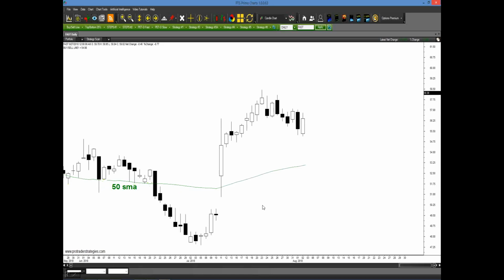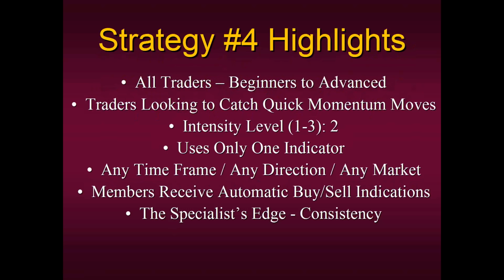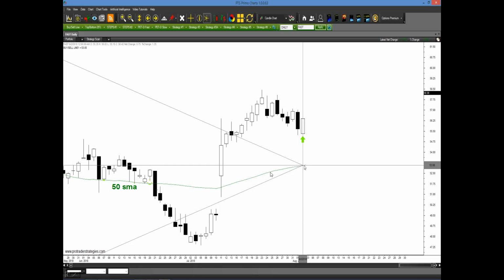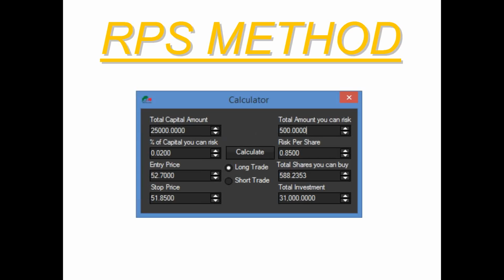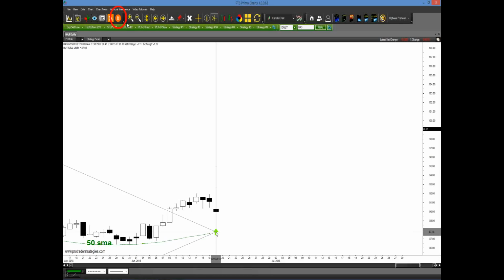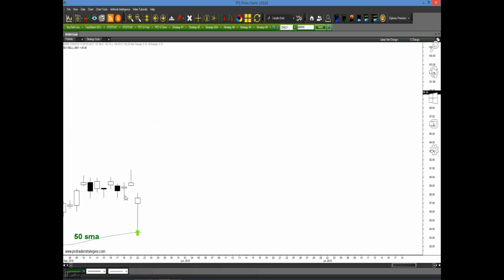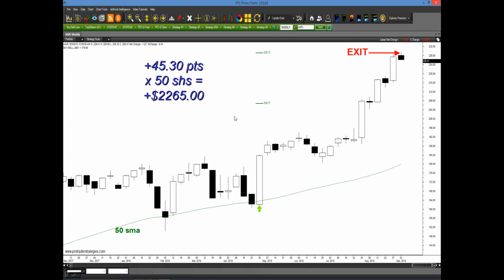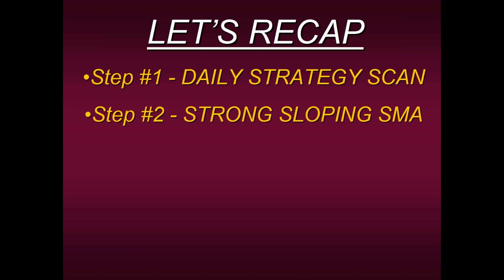*NEW* Steven Primo's A Simple, Easy To Follow Process For Daily Stock Selection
You’ve taken all the courses, studied all of the material, but each night you’re faced with the task of researching dozens of stocks in order to find the best ones to trade. How do you decide amongst all of the available candidates?

Join Steven Primo, Former Stock Exchange Specialist and 41-year professional trader, as he reveals “A Simple, Easy-To-Follow Process For Daily Stock Selection.” In this educational presentation Steven will not only walk you through the simple step-by-step process but share recent trading examples of this stock selection method. Whether you are a seasoned pro or new to trading, you can’t afford to miss this special presentation.